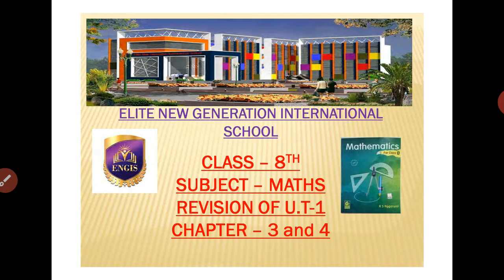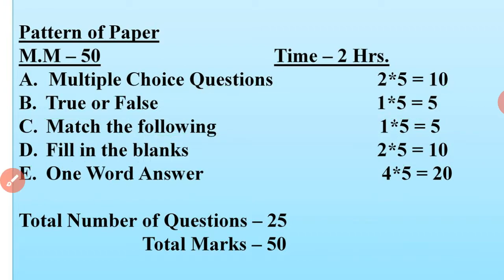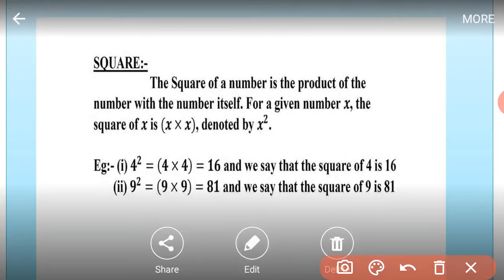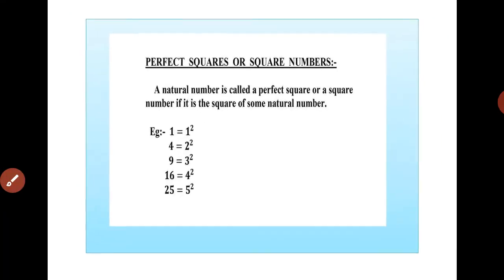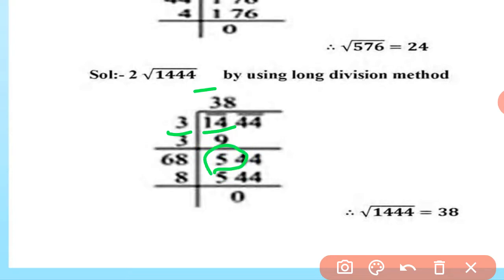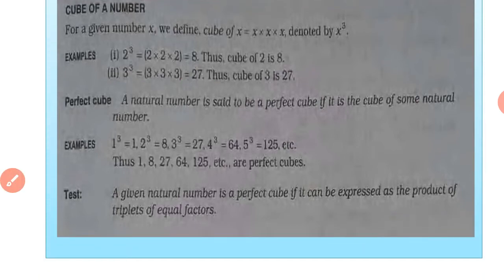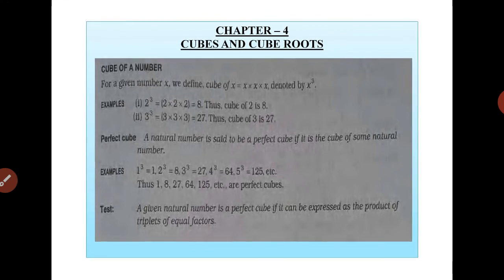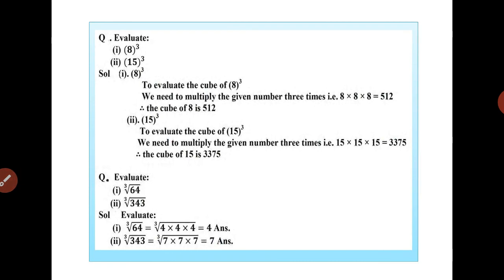Class- 8th. Sub- Maths. Revision of chapters- 3 and 4.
This is revision video of Maths for class 8th chapters- 3 and 4.